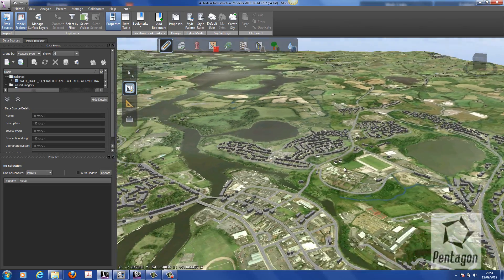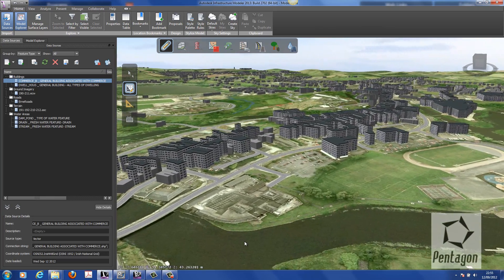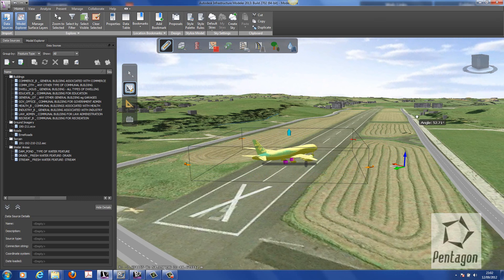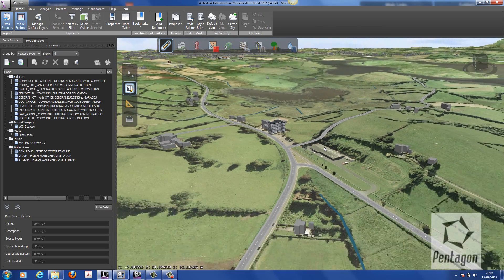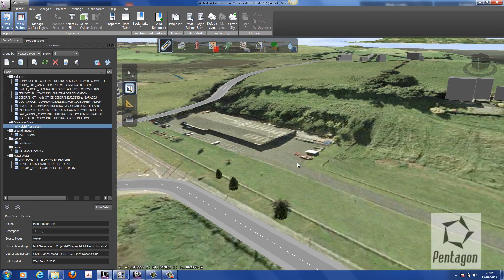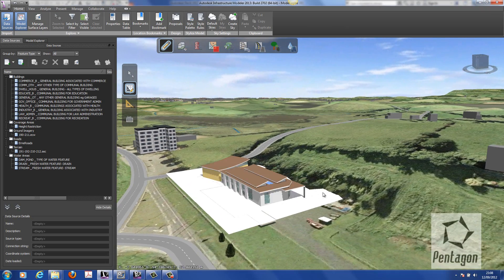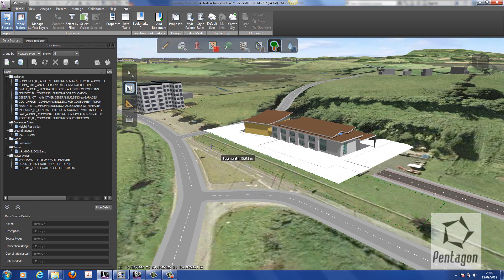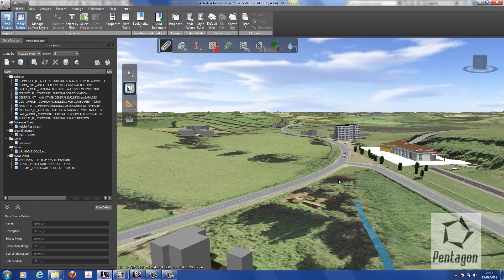Infrastructure Modeller Part 2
Overview of creating an Infrastructure Modeller file from scratch Part 2